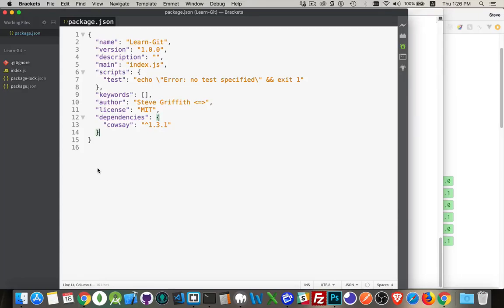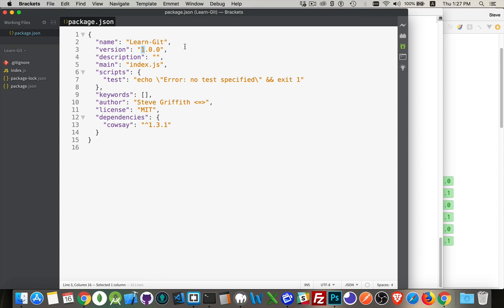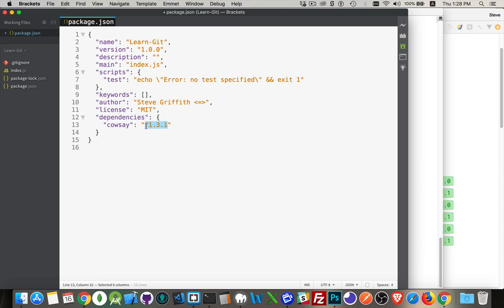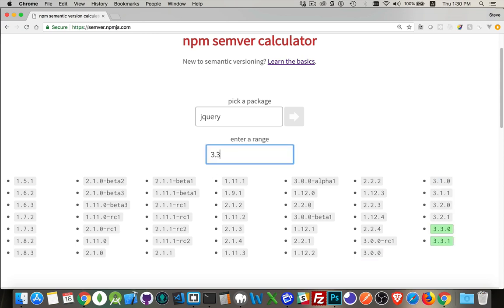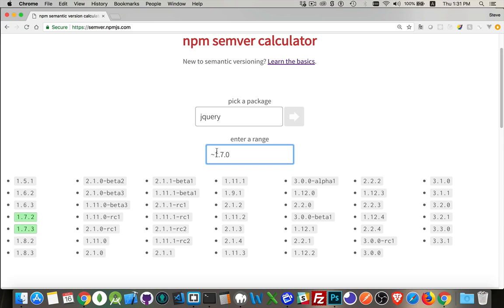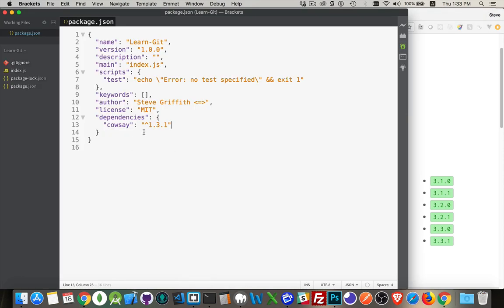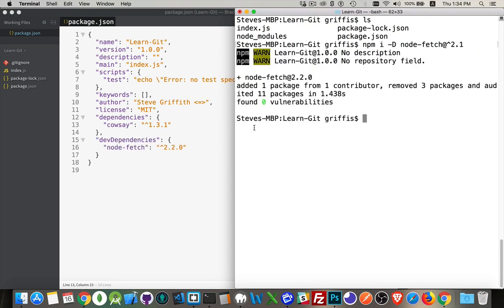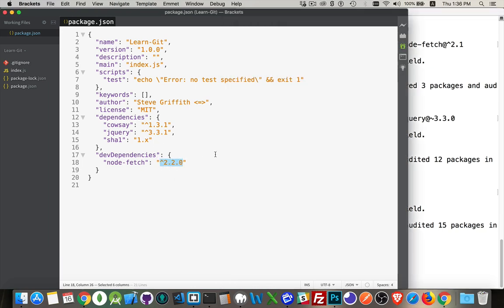Semantic Versioning with NPM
You've probably noticed that software version numbers have three digits separated with periods. Each number has a specific meaning.
When installing packages with Yarn or NPM you need to understand the syntax that you can use to restrict or allow different versions by npm.